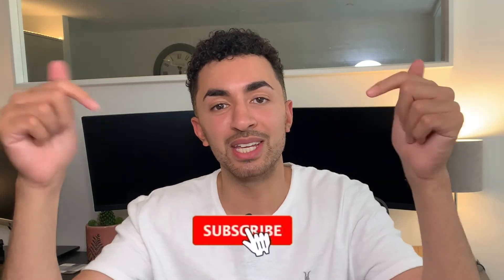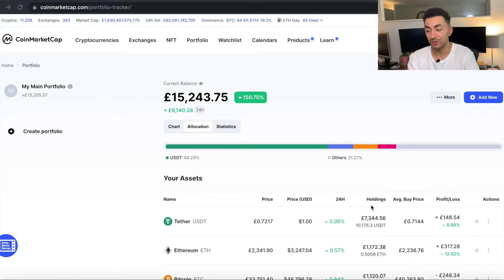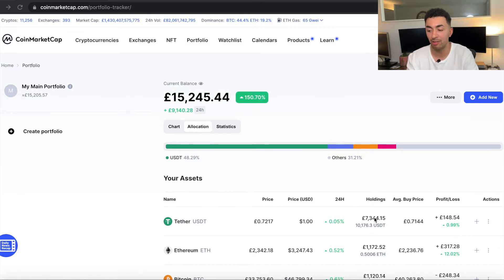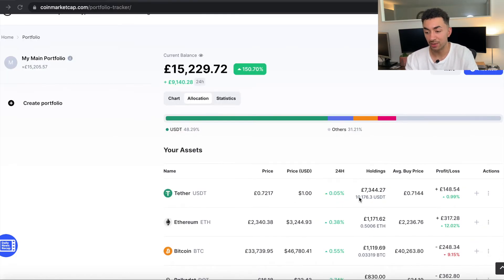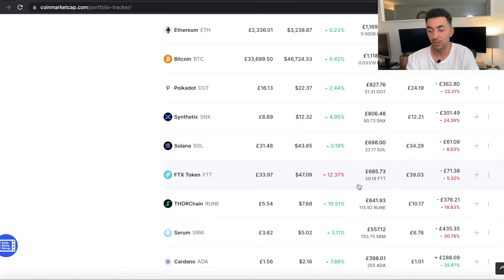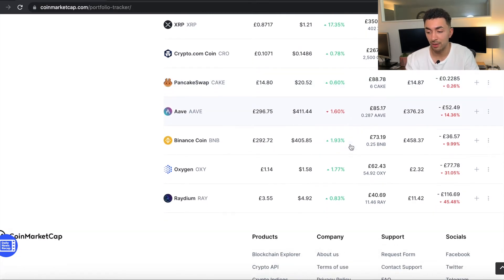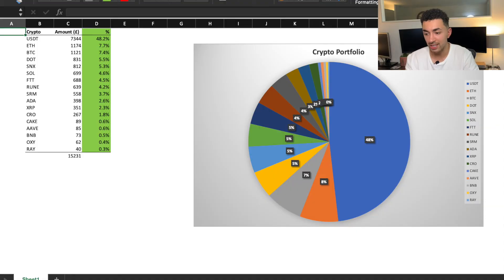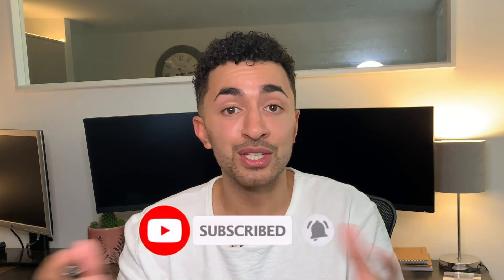MY £15,200 UK CRYPTO PORTFOLIO UPDATE AUGUST 2021: The recent run up in price!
MY £15,200 UK CRYPTO PORTFOLIO UPDATE AUGUST 2021

Hey guys! In today’s video I'm doing an update on my current Cryptocurrency portfolio which sits at £15,200!

In the video I go over the cryptocurrencies I'm currently invested in and also my investing strategy going forward.

Timestamps:
00:00​ INTRO
00:36 MY £15,200 CRYPTO PORTFOLIO
04:49 LIKE & SUBSCRIBE

If you’re a beginner and do not know where to start with investing in Cryptocurrency check out my video here:

CRYPTO.COM
to sign up for Crypto.com and we both get $25 USD :)

The link here is for TradingView which is the software I use to analyse the price action of the Cryptocurrencies I'm invested in

If you enjoyed the video, firstly SMASH THE LIKE BUTTON as it helps me know what videos you people like to watch!